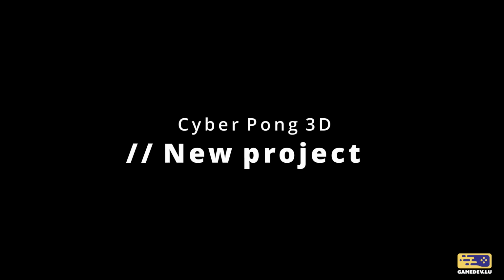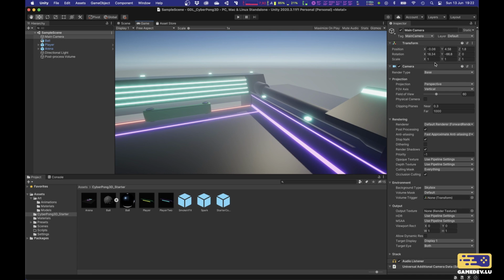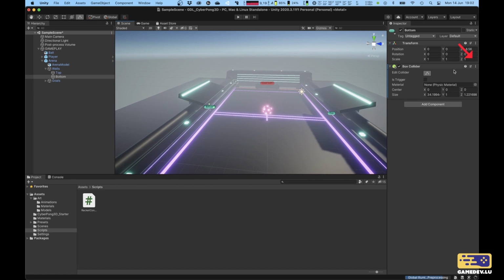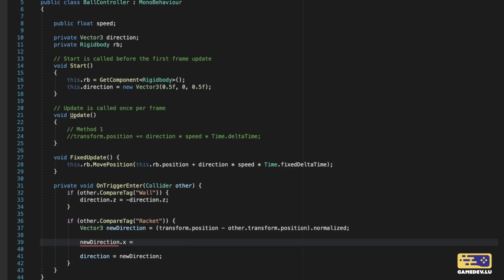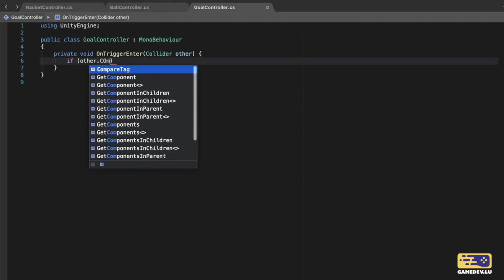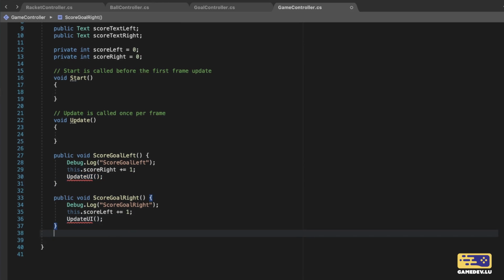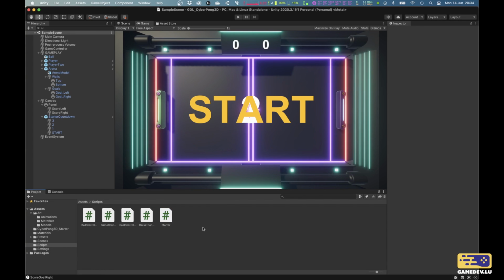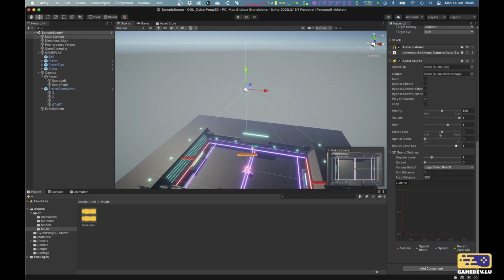How to make a 3D game with Unity in 1 hour | Beginner Tutorial | Easy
Let's rebuild the classic Pong game but in 3D using the Unity game engine.

► Chapters:

00:00 Introduction
00:40 New Project
03:06 The Game
05:32 Import Game Assets
06:19 Setup Scene
10:27 Fix Fog
11:36 Player Movement
16:38 Walls
18:21 Setup The Ball
22:21 Collisions
25:09 Change Direction
27:23 Random Start
28:41 Human vs Human
30:16 Communicate Between Scripts
31:23 Human vs Computer
34:01 Goals
36:06 Game Controller
36:49 Track Score
38:04 Goal Events
40:07 Score UI
43:11 Update UI
44:37 Space To Start
45:56 Ball Start & Go
47:21 Finalise Game Controller
48:53 Reset
50:06 Setup Countdown
52:24 Countdown Animation
54:28 Finalise
56:01 Smoke VFX (Bonus)
57:44 Sparks VFX (Bonus)
59:59 Music (Bonus)